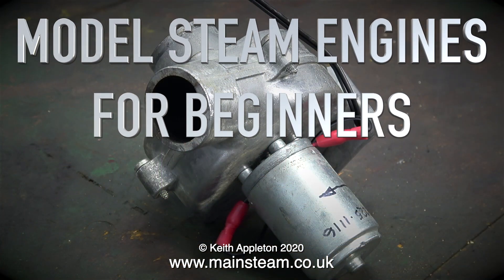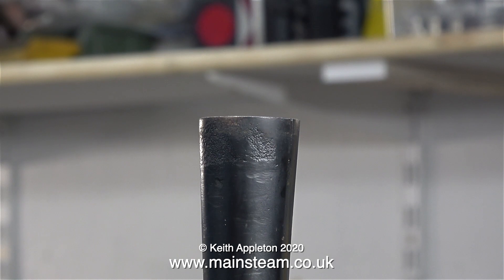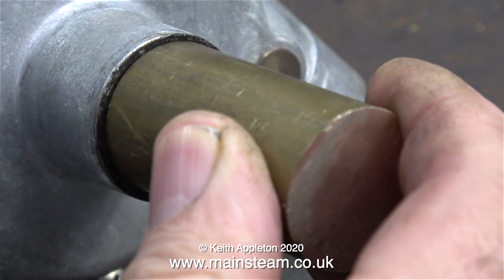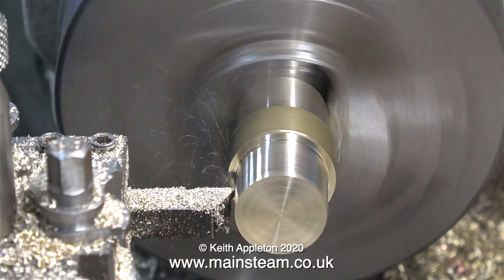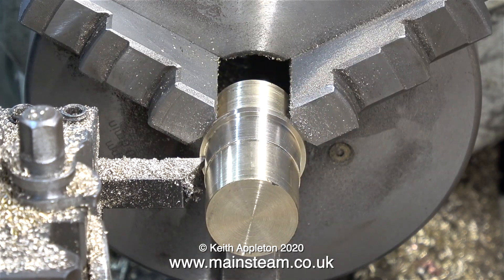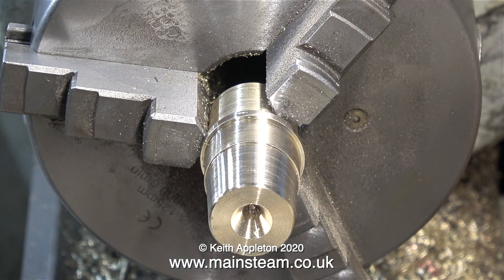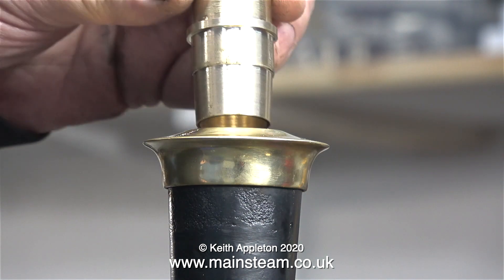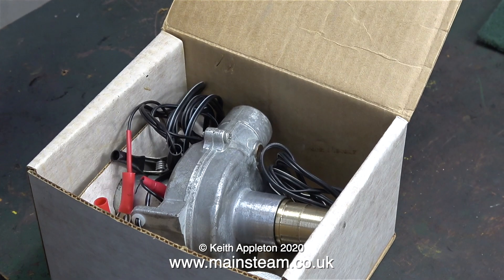MAKING A STEAM BLOWER ADAPTOR - STEAM ENGINES FOR BEGINNERS - PART #14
Making A Steam Blower Adaptor - Steam  Engines For Beginners  - Part #14. In this video I show how I made a special adaptor for a "Pinnacle" Steam Raising Blower so it will fit in a specific chimneys as well as other smaller ones.